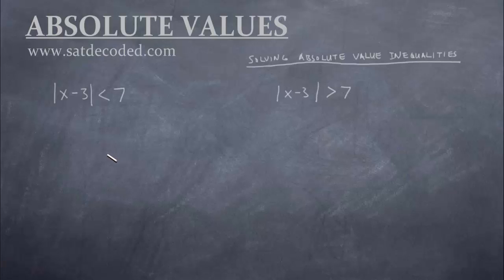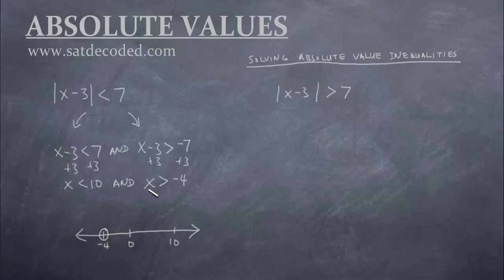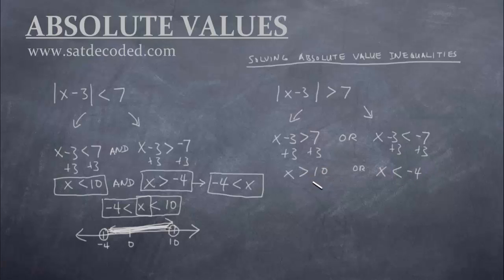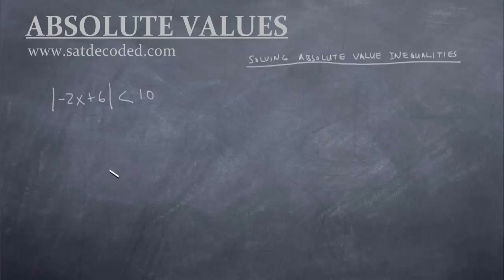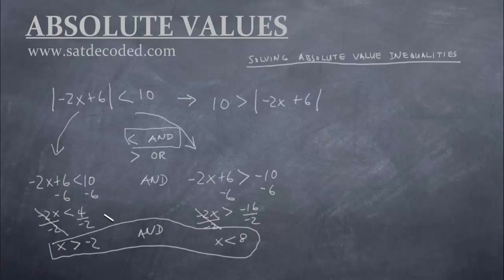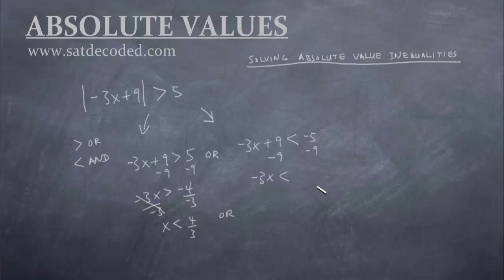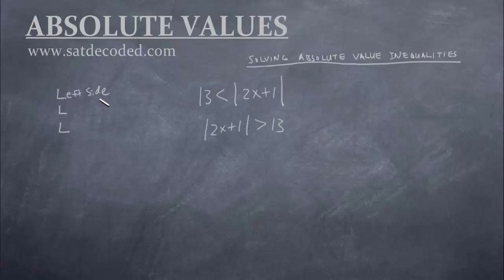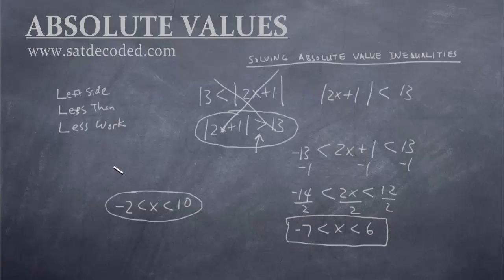SAT Math - Absolute Values - Video 2: Solving Absolute Value Inequalities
SAT Math
Absolute Values - Video 2: Solving Absolute Value Inequalities